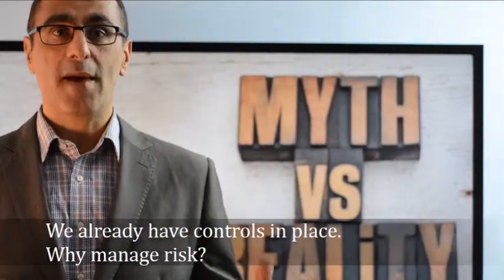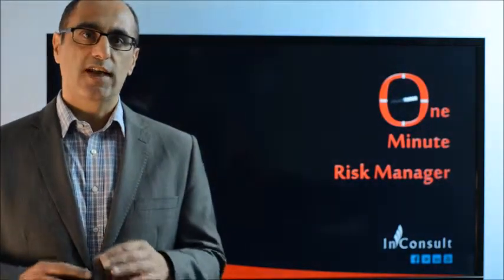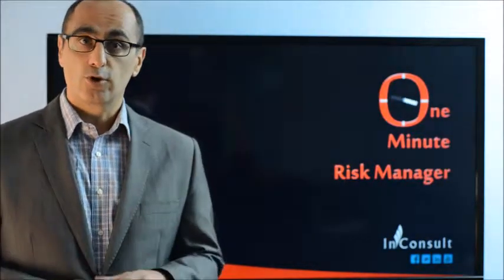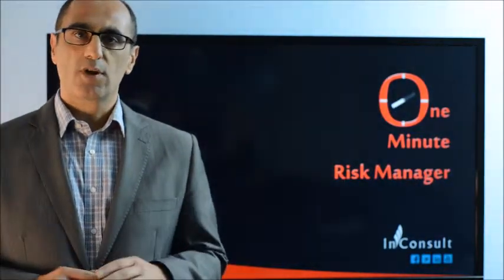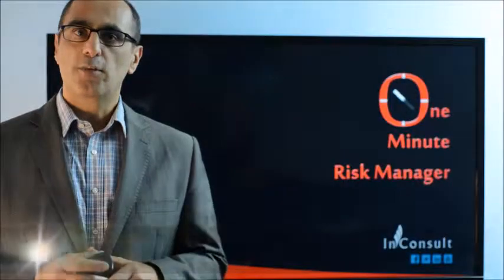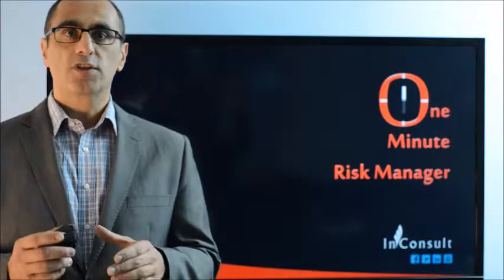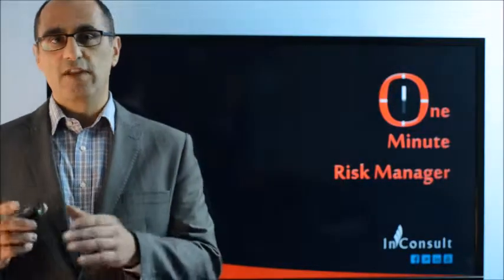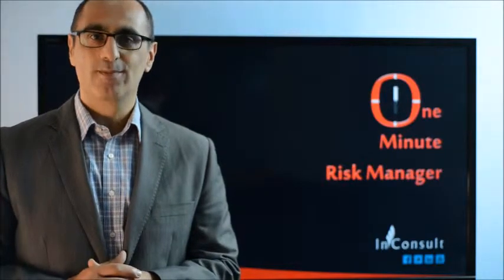Risk Management Myth 2: We already have controls in place; so why do we need to manage risk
Having controls to manage risk is an excellent start, but don’t fall into the trap of the “she’ll be right” way of thinking. There are lots of examples of organisations that had internal controls in place, that no longer exist today – remember HIH Insurance, Ansett Airlines,